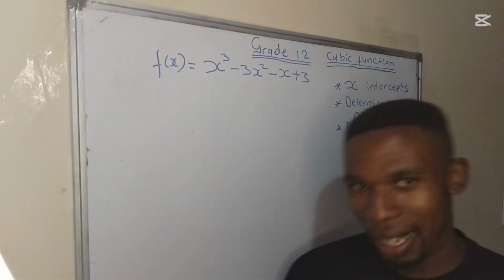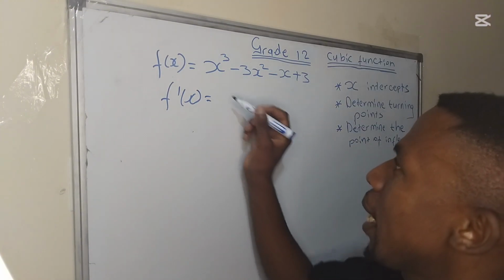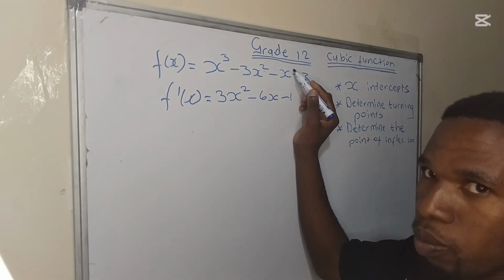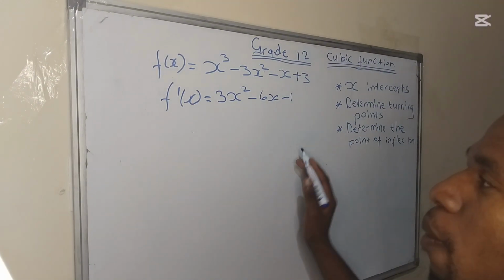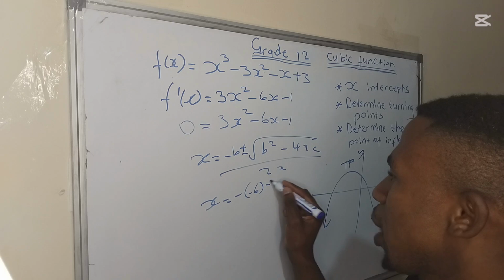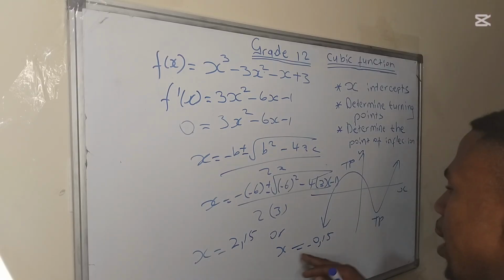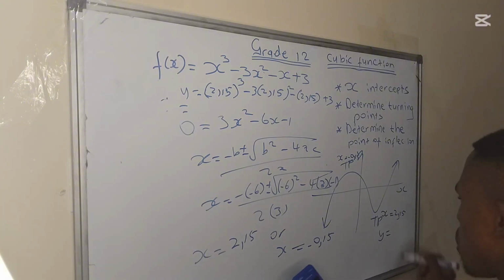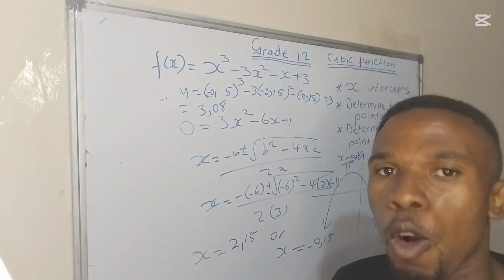How to Find Turning Points of a Cubic Function | Grade 12 Maths /Stationary points of a cubic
In this video I show you step-by-step how to find the turning points / stationary points of a cubic function using differentiation.

We’ll cover:
0:00 Intro
0:25 What are turning points?
1:10 Finding f'(x) for a cubic function
2:30 Solving f'(x) = 0
3:45 Determining max & min using the 2nd derivative test
5:20 Sketching the cubic graph

📌 Example used: f(x) = x³ - 3x² - x + 3

📚 More Grade 12 Calculus:
- Sketching Cubic Graphs: [link]
- Finding the Derivative: [link]
- Calculus Exam Tips: [link]

About me: I’m Lemo Sello, making Maths simple for varsity students at University of Fort Hare. Drop your questions in the comments!